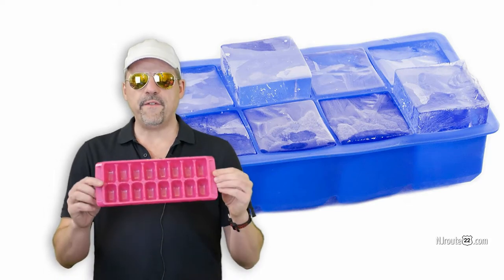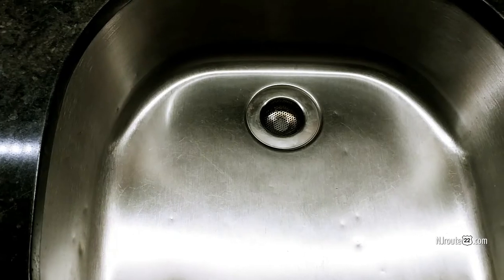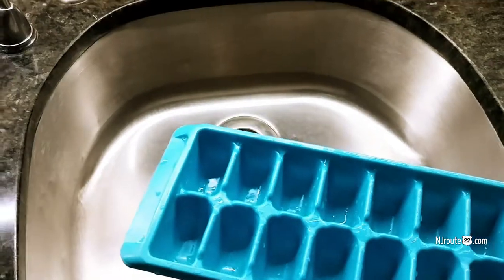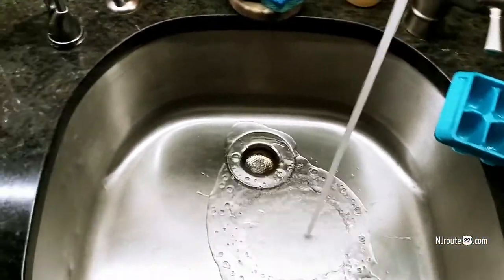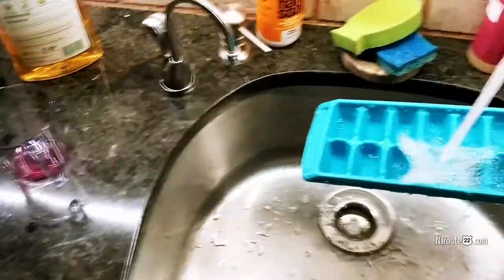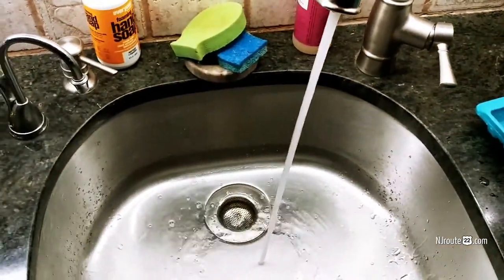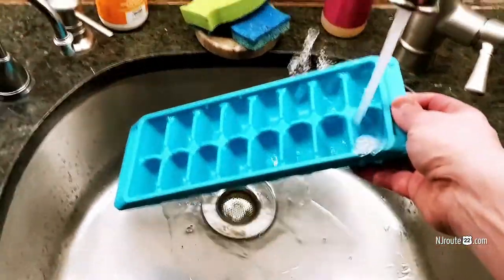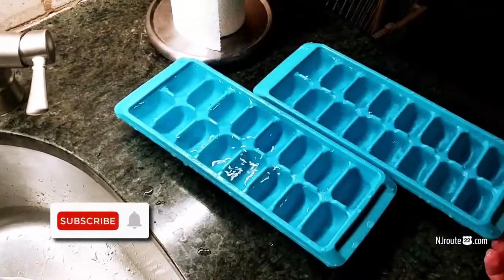How to Fill an Ice Cube Tray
It may be simple, but not everyone knows how to fill an ice cube tray properly! Today we show you how to do it!